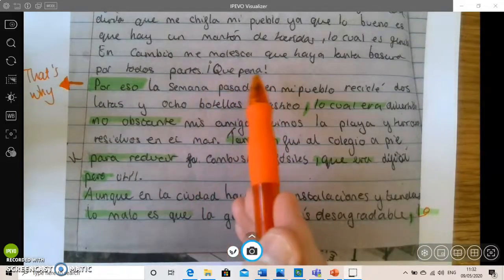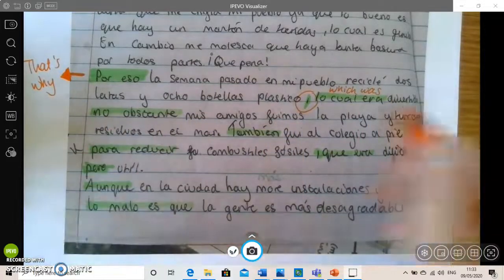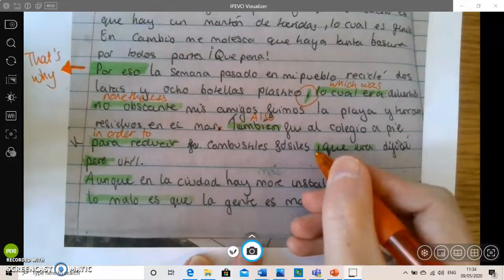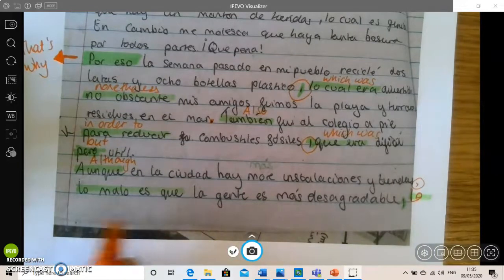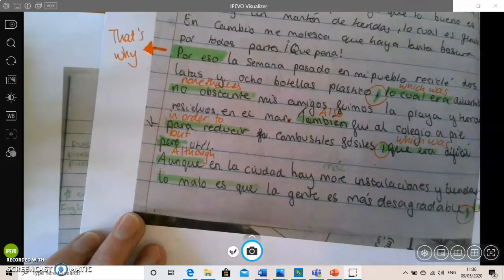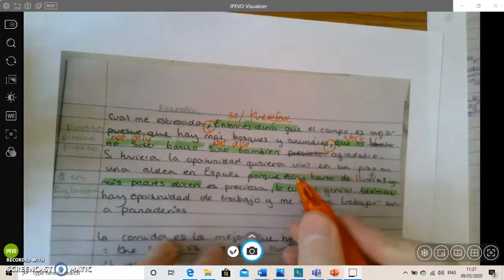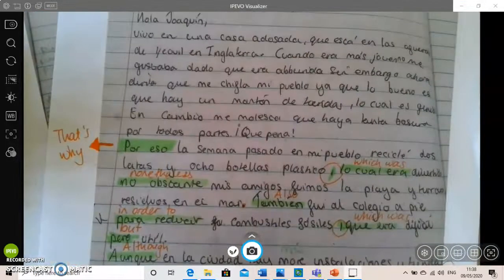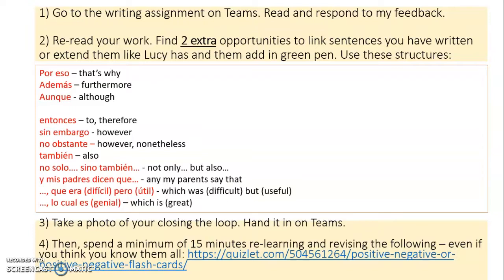Closing the loop